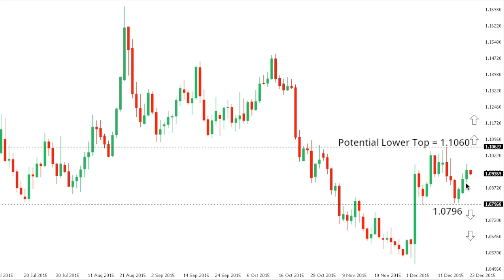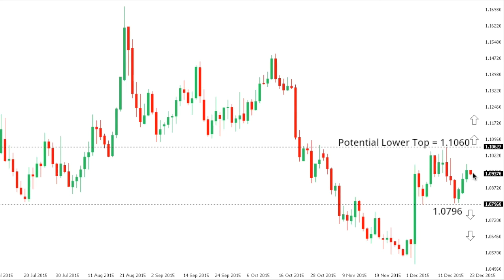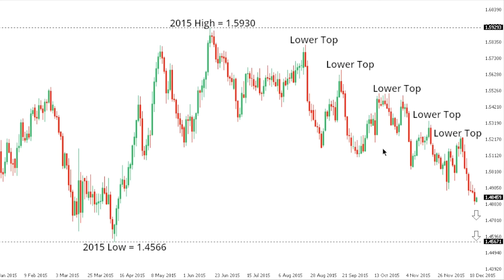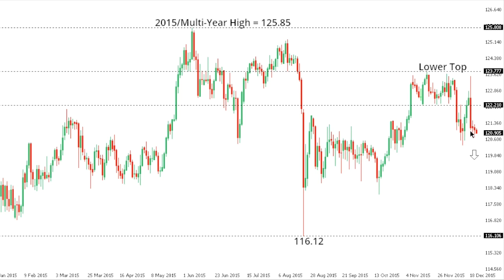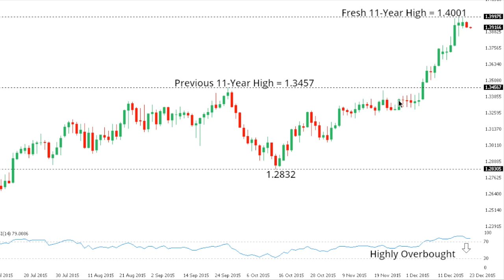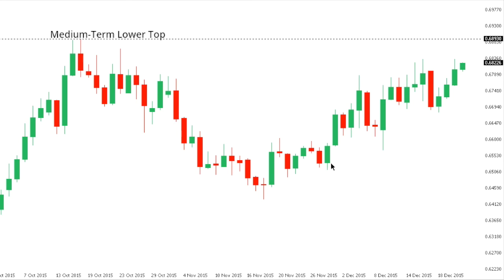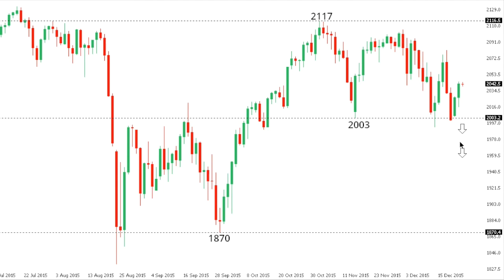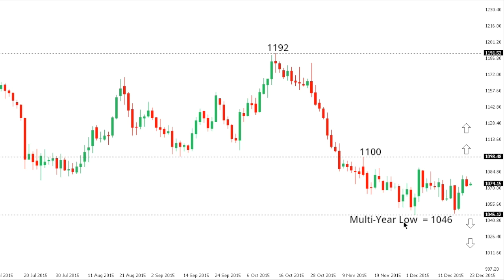LMAX Exchange Chart Talk - Wednesday, December 23, 2015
Euro caught between key levels. Sign up for Global FX Insights, the daily market commentary from LMAX Exchange